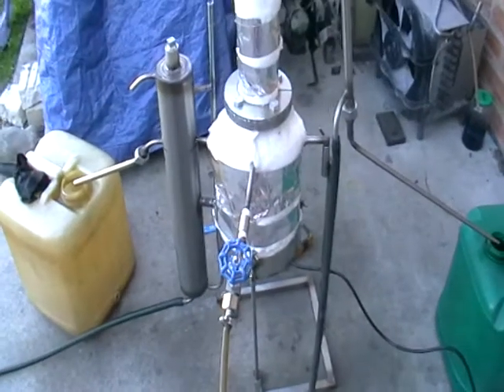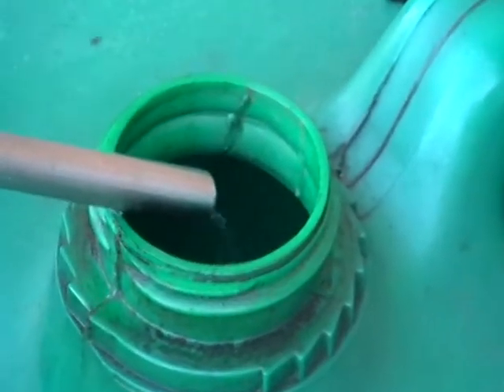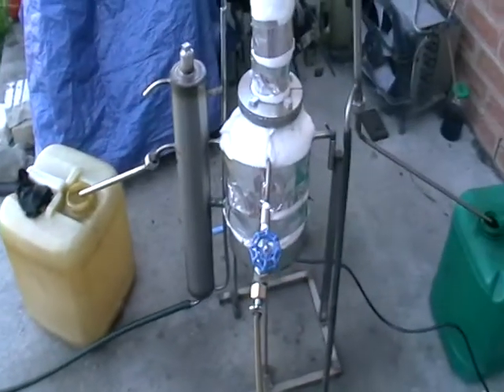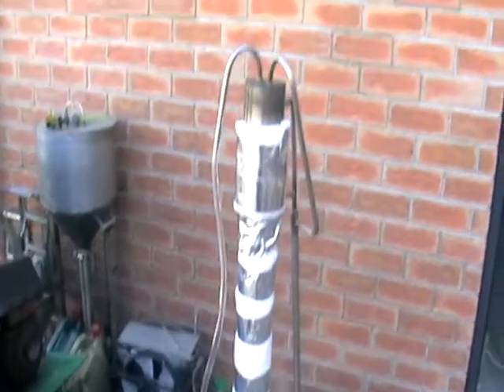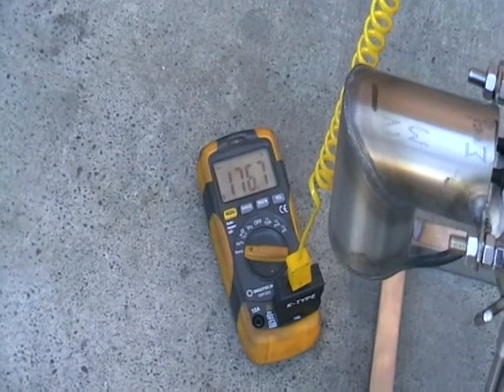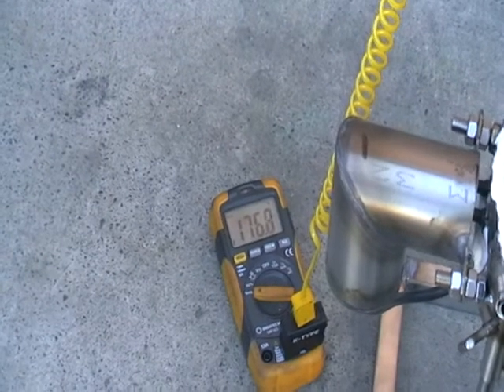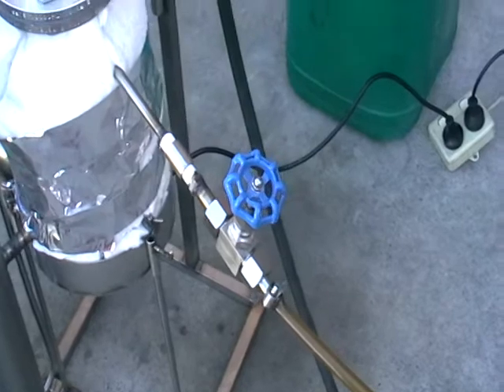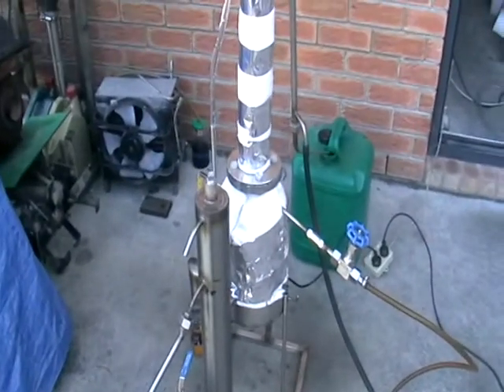Mixed fuel separator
A test run of a mixed fuel separator. This machine can successfully separate a wrong fuel mix, resulting from filling up the vehicle with petrol, gasoline instead of diesel.